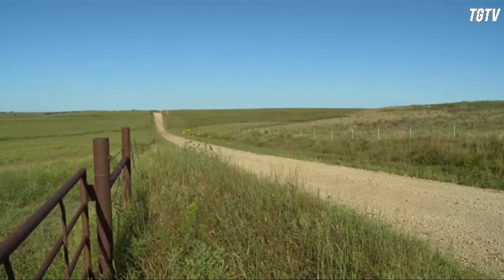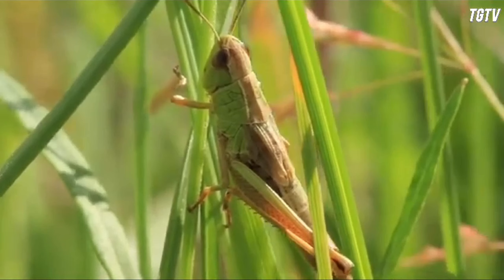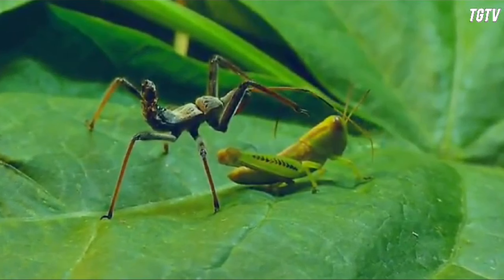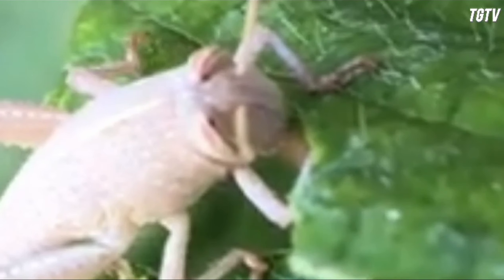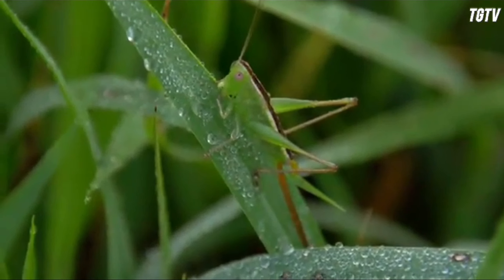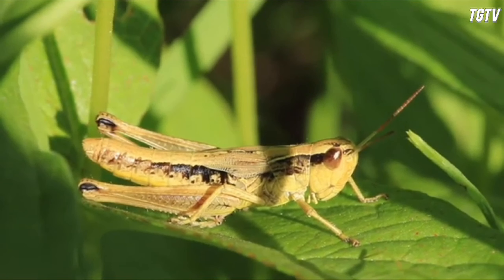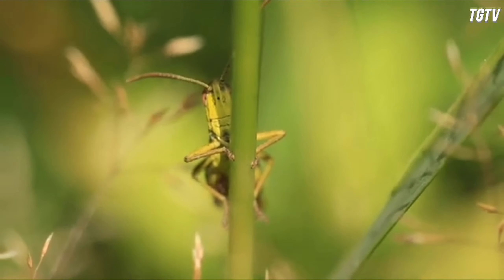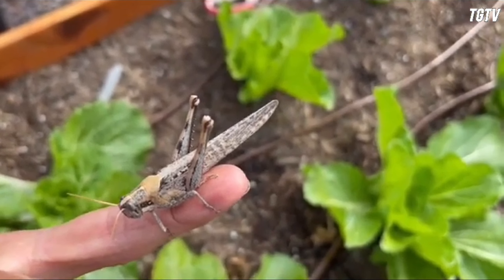Grasshopper in Sri Lanka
The grasshoppers in Sri Lanka are diverse, with various species inhabiting different ecosystems across the island. These insects typically have elongated bodies, powerful hind legs for jumping, and wings for short flights. They play a crucial role in the ecosystem as herbivores, feeding on plants and contributing to nutrient cycling. Some species may exhibit vibrant colors and intricate patterns, making them fascinating subjects for study and observation in Sri Lanka's rich biodiversity.